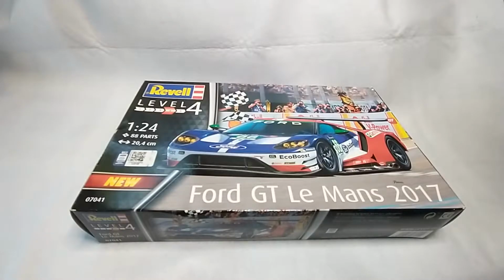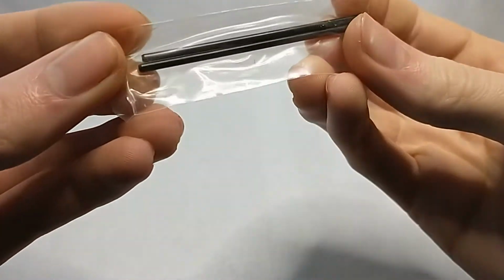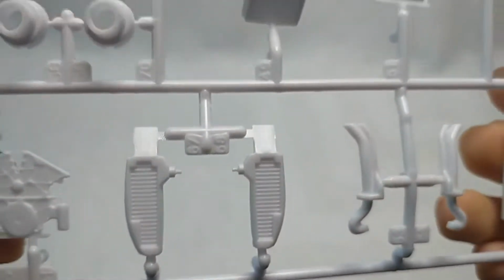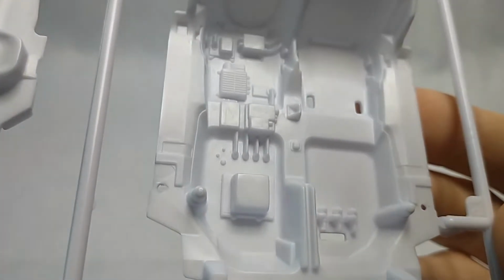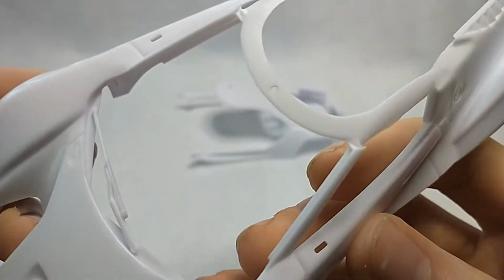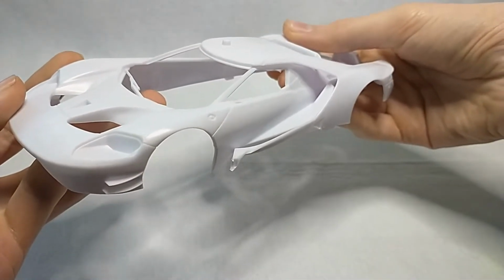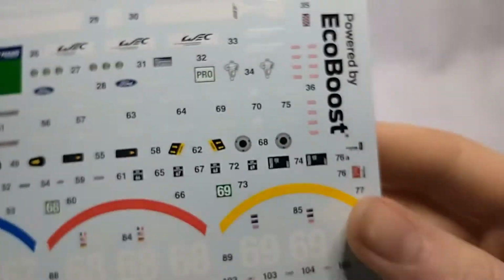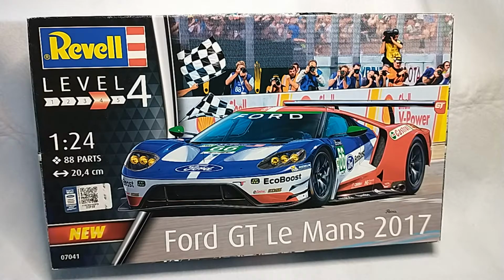unboxing revell Ford GT Le mans 2017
hey guys,
in two days unbox Monday we are taking a look at the Ravel Ford GT Le mans race car.

kit contacts,
88 parts
molded in white
water slide decals

this kit is very detailed but again little parts count but it should look very good at the end!
you can do one of four cars of this kit with different numbers. or if you want to go with that extra milestone! you can go ahead and get some aftermarket decals for it!

but overall the kit is wonderful very little cleanup you need to do to it and the parts have no flash on them whatsoever. in the kit should turn out beautiful at the end!!

If you have any questions?!! If you want me to do a certain how to video. Please let me know and I would be glad to show you how I do things on here!!